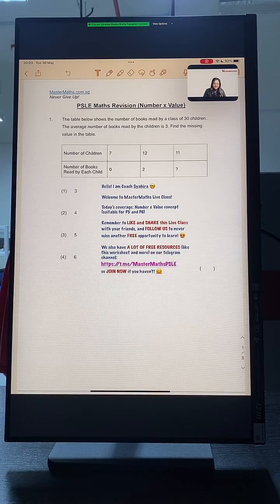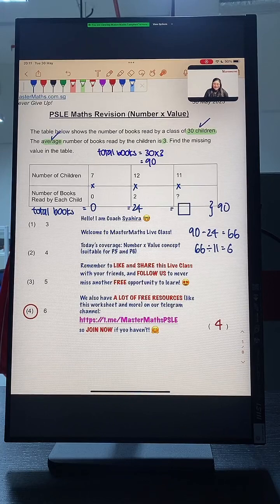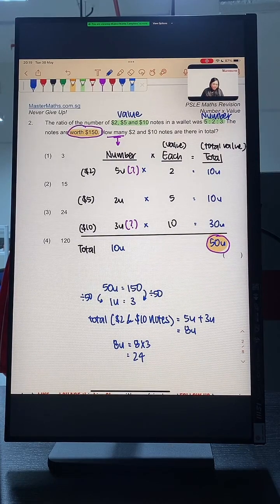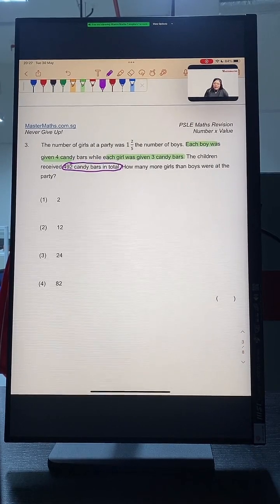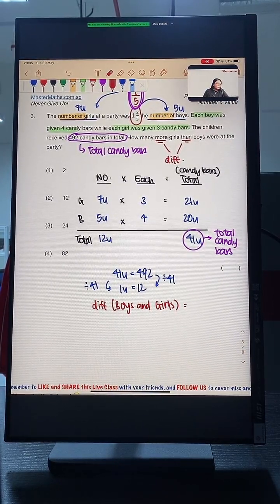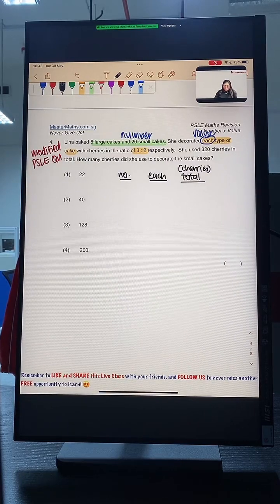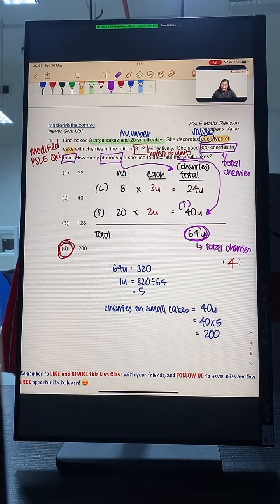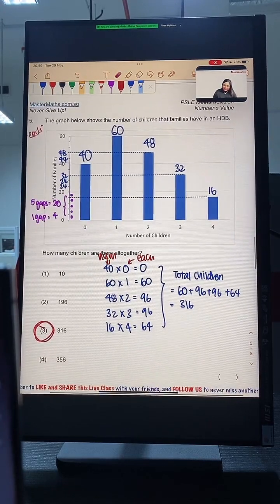Number x Value | PSLE Maths Series | MasterMaths Weekly Live Tutorial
𝐏𝐒𝐋𝐄 𝐌𝐚𝐭𝐡𝐬 𝐒𝐞𝐫𝐢𝐞𝐬 𝐰𝐢𝐭𝐡 𝐂𝐨𝐚𝐜𝐡 𝐒𝐲𝐚𝐡𝐢𝐫𝐚 🎉 🎉

🔴 Here's a recap of what was went through🔴 ,
🔸 Topic Covered: Number X Value

Coverage:
✅ Solve problem sums on Number x Value concept using unitary method
✅ NET (Number x Each = Total) table
✅ Number x Value concept in bar graphs